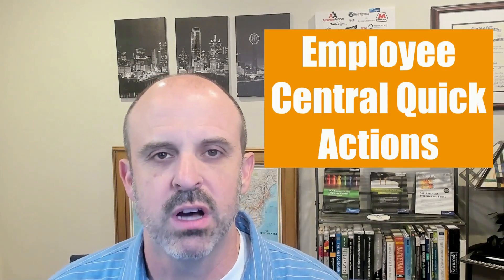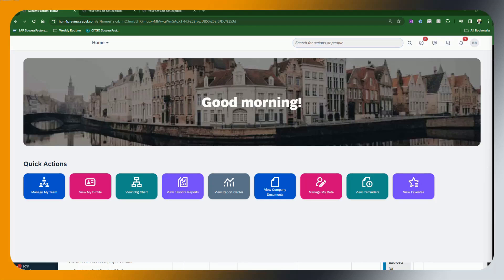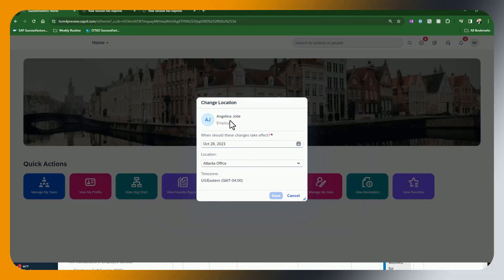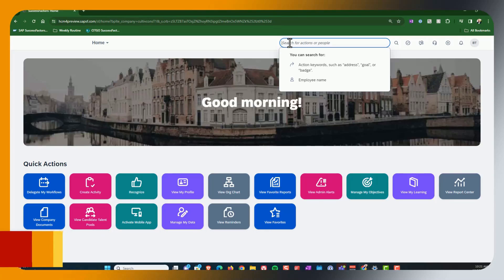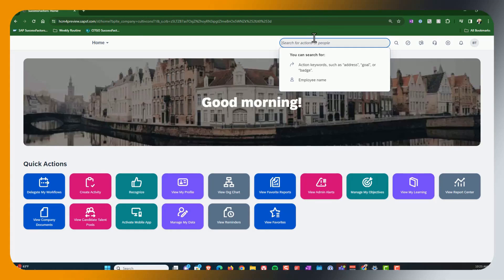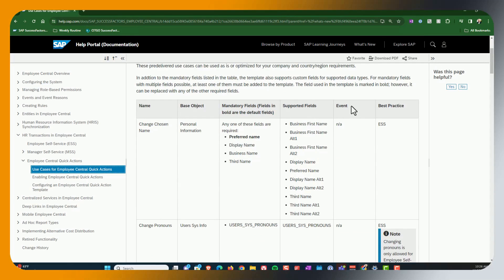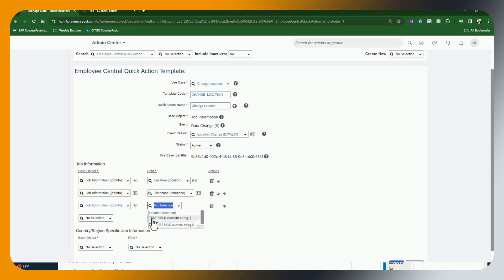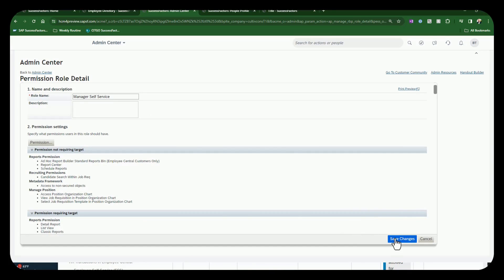SAP SuccessFactors Employee Central Quick Actions: A Game-Changer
Unveiling a groundbreaking enhancement in SAP SuccessFactors Employee Central that is set to revolutionize the way you work – Quick Actions! These streamlined transactions are a game-changer, offering users a concise and efficient way to access precisely the information they need.

Here's what you can expect in this video:

Importance of Quick Actions: Discover why Quick Actions are a significant leap forward in Employee Central, enhancing your daily workflow and simplifying your tasks.

Live Demonstration: Witness Quick Actions in action through a live demonstration, showcasing how these features can streamline your experience.

Step-by-Step Setup: We'll guide you through the process of setting up Quick Actions, ensuring you're ready to harness their potential.

Don't miss out on this opportunity to stay ahead in the world of SuccessFactors Employee Central. Unlock the full potential of Quick Actions to boost your productivity and streamline your HR processes.

Here is a link to the official documentation that describes what scenarios are currently available:

00:00 Introduction
00:29 Why do we need quick actions?
01:50 Demonstration of Quick Actions
04:50 Enabling Quick Actions
06:40 Configuring Quick Actions
10:36 Permissioning Quick Actions